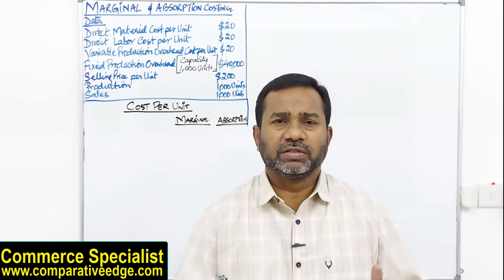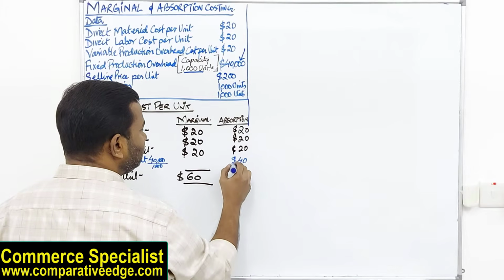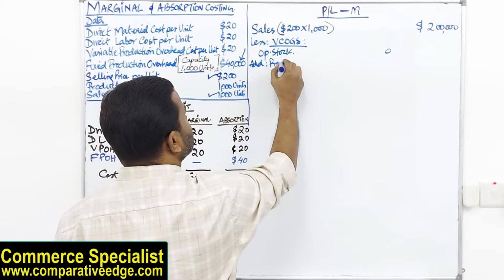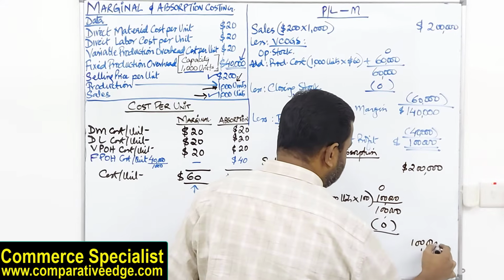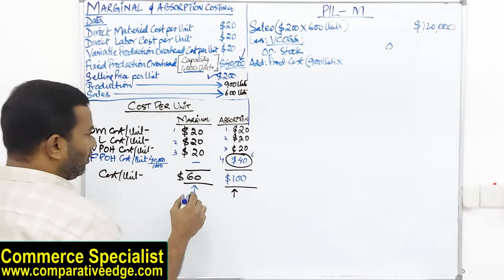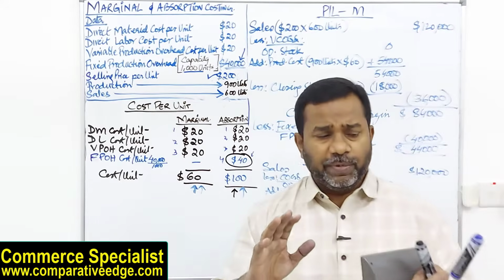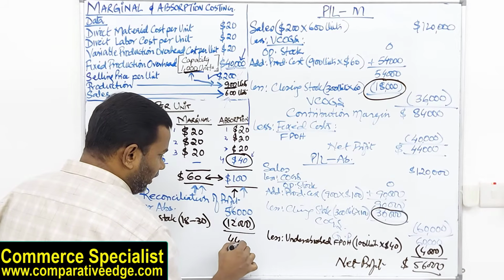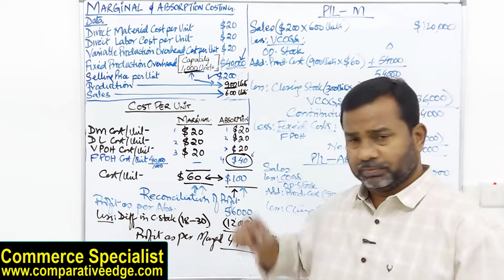Marginal vs Absorption Costing | Cost per unit | Profit / Loss | CMA | ACCA | Commerce Specialist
This video from Commerce Specialist explains What Is Marginal Costing, What is Absorption Costing, Difference between Marginal & Absorption Costing, Marginal v/s Absorption Costing, Cost per unit, Statement of Profit/Loss under Marginal Costing and Absorption Costing. Reconciliation of Profit/Loss. When Marginal Costing is used, When Absorption Costing is used etc.,
This tutorial/lecture video is very relevant and useful for students of, A Levels, BBA, MBA, CA, ACCA, ACCA F2, ACCA F5, CMA & CIMA.

About:
Commerce Specialist is a Certified Management Accountant (CMA) from USA, is a Fellow of member of HEA UK, holds Certification in International Auditing from ACCA-UK, member of IFA UK and IPA Australia, also holds a Bachelors in Accounting, A teaching qualification of B.Ed., an MBA in Finance along with over 20 years’ experience of working in various MNCs in different sectors including Banking, NBFIs, Retail, Oil & Gas, Telecommunication, and top business schools, colleges and universities.